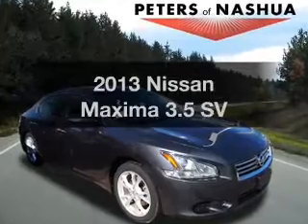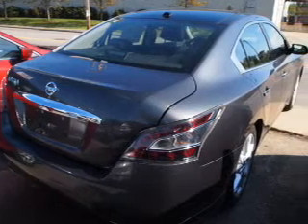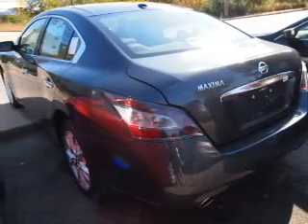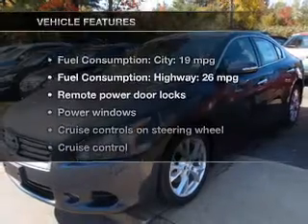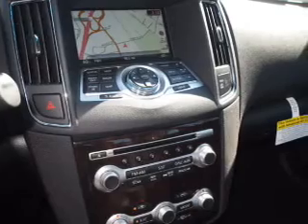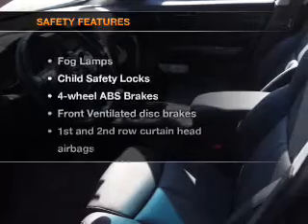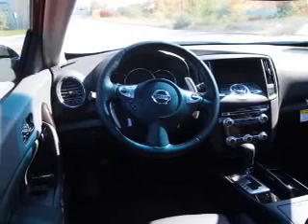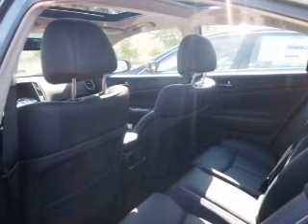2013 Nissan Maxima - Nashua NH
Year: 2013
Make: Nissan
Model: Maxima
Trim: 3.5 SV
Engine: 3.5 liter 6 cylinder 24 valve
Transmission: Automatic CVT
Color: Slate Metallic
Mileage: 4
Address:
280-300 Amherst St